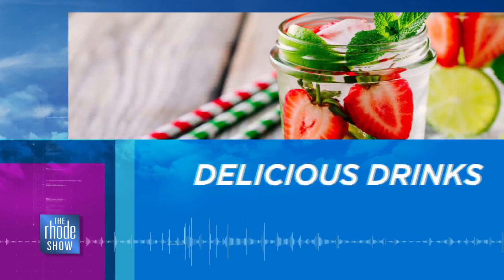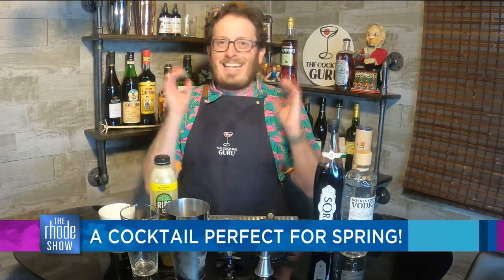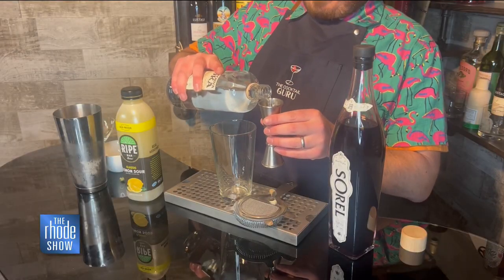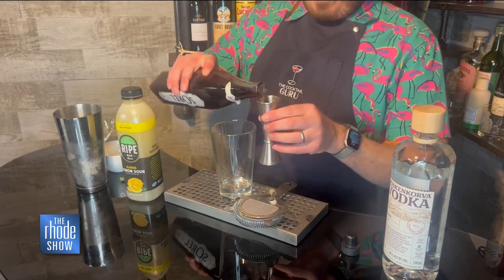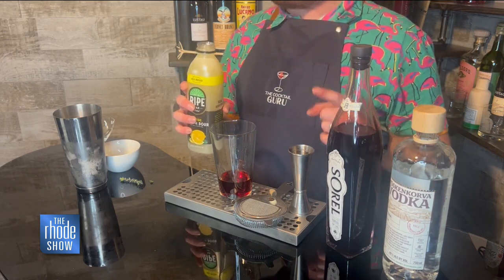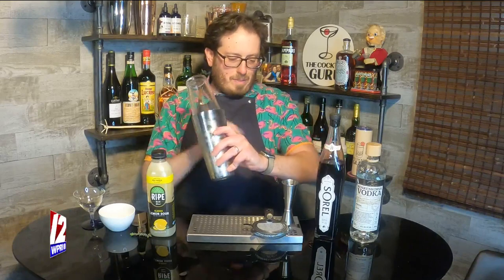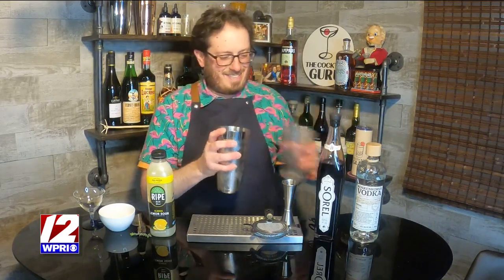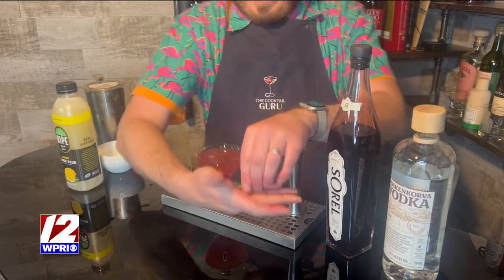Spring cocktail recipe inspiration